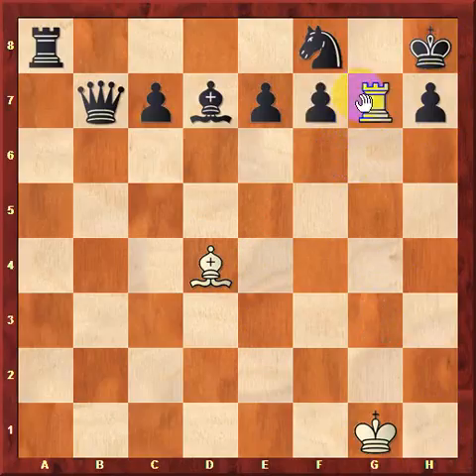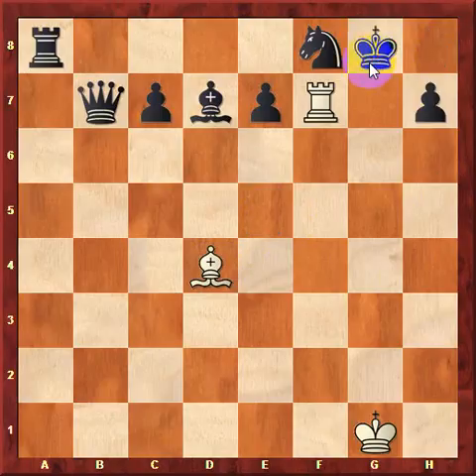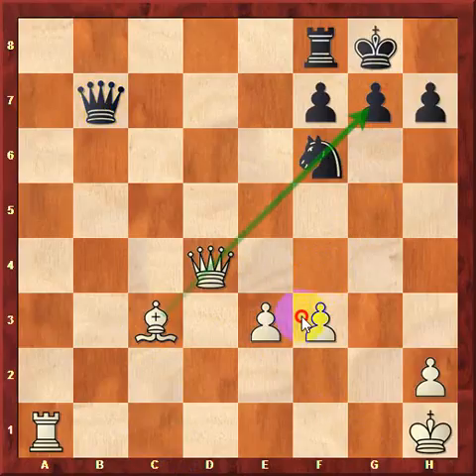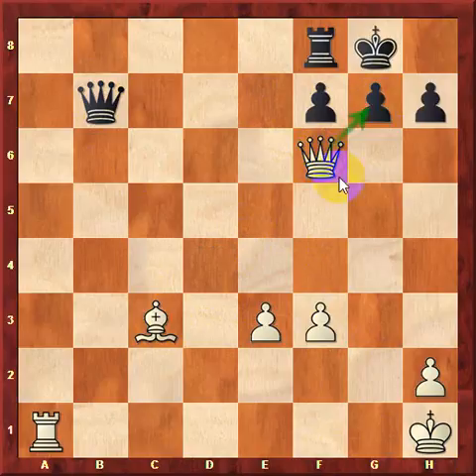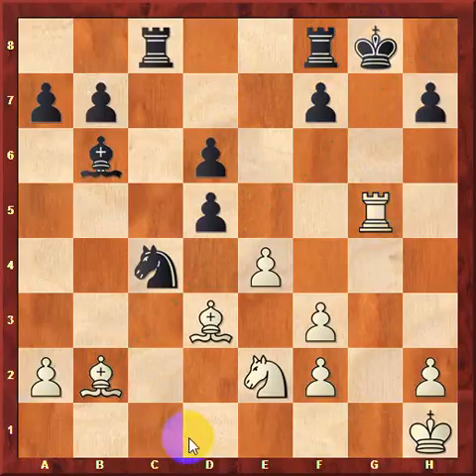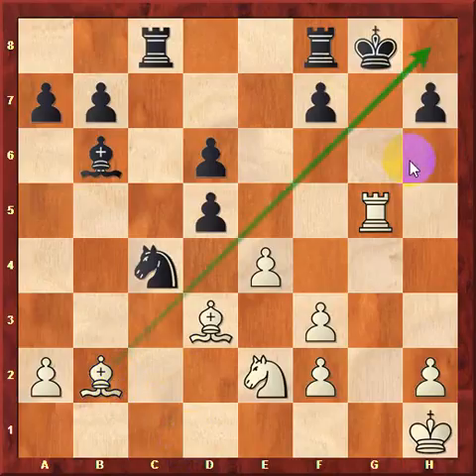C2.19 Checkmates - Pillsbury's Mate